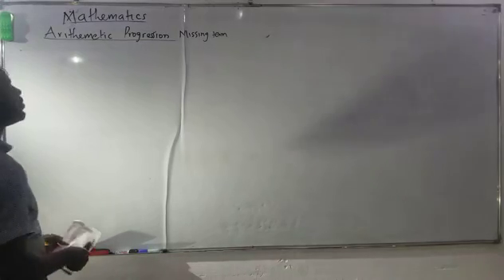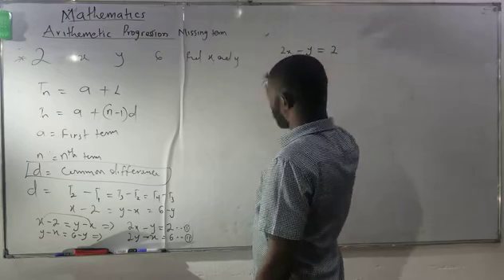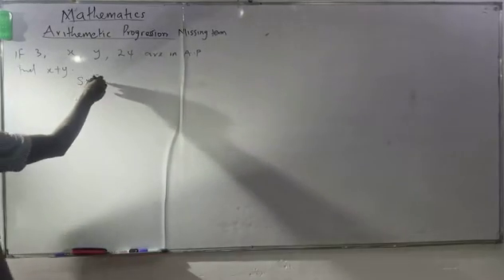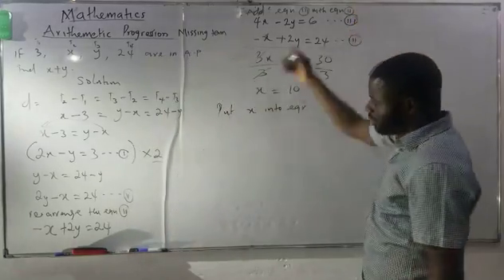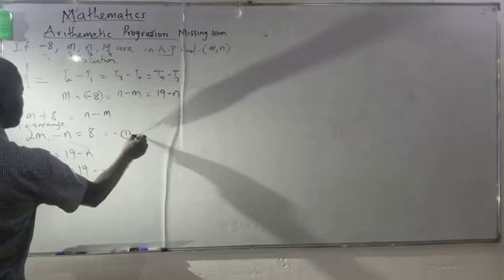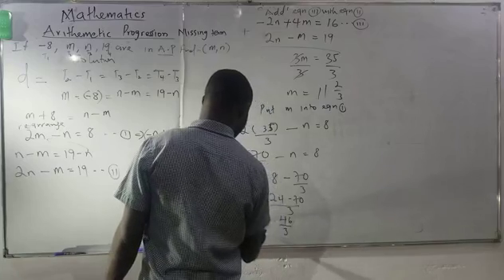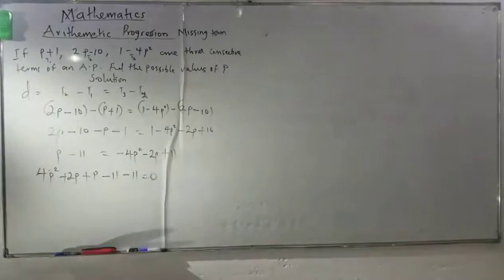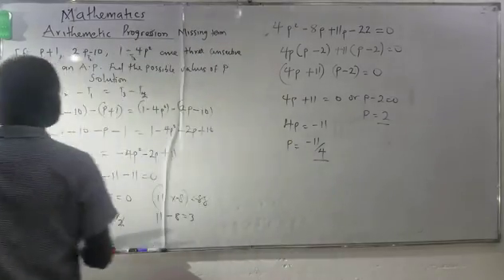Missing Terms of AP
On this video you will missing terms